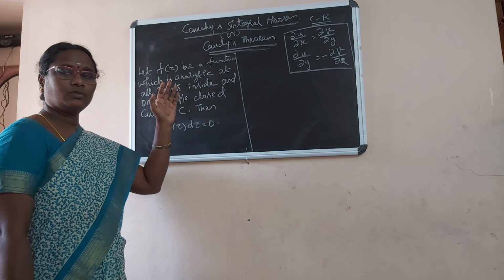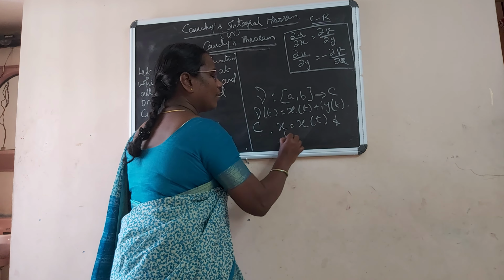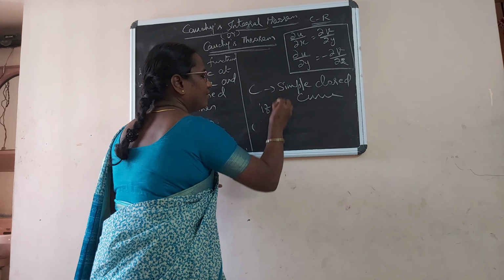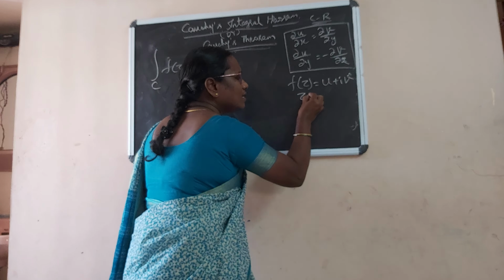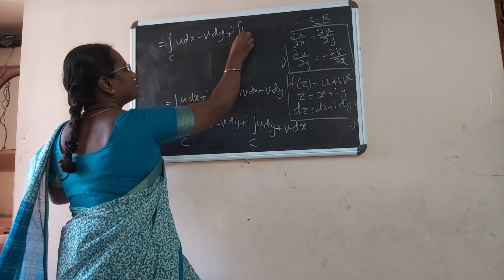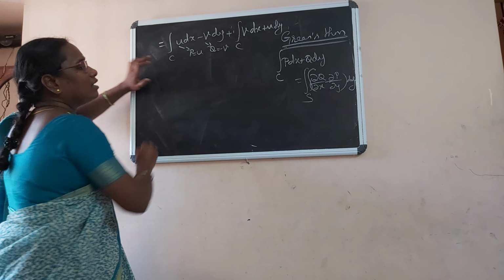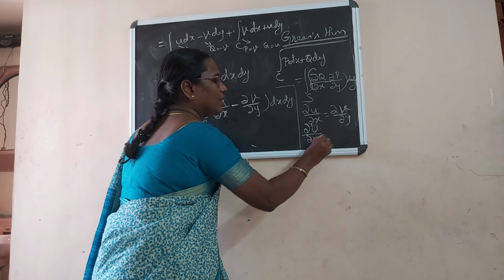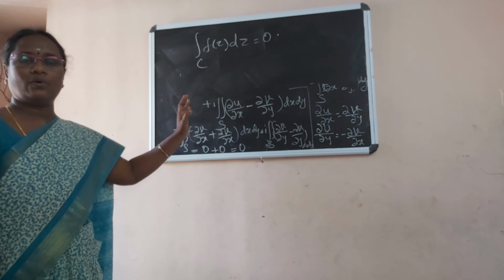Cauchy's Integral theorem